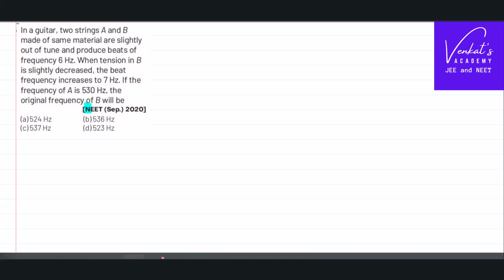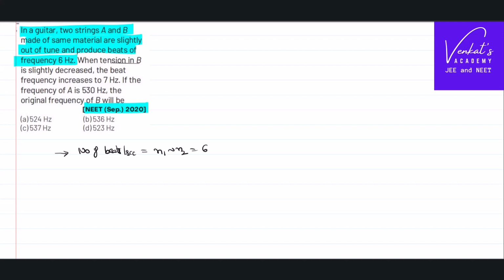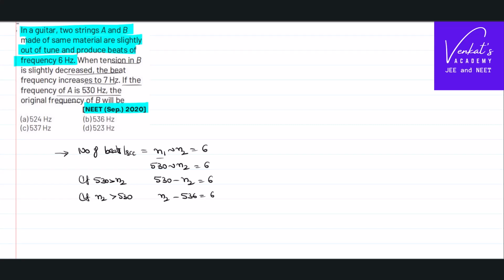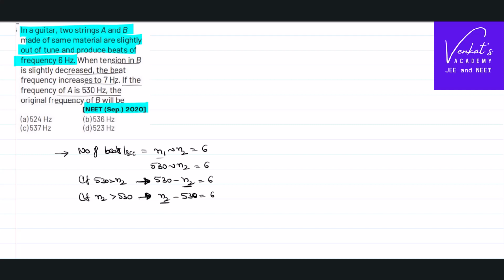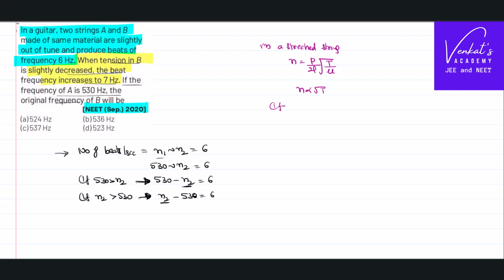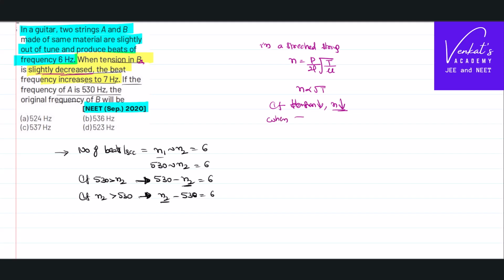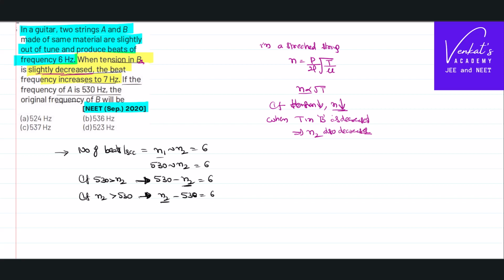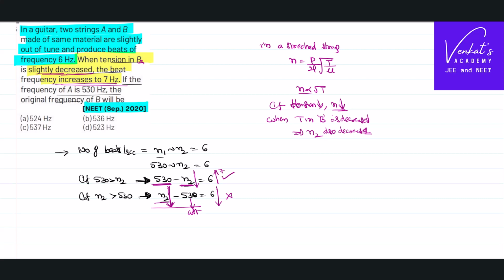NEET 2020 Finding Frequency of Streched Wire Using Beats and Law of Tension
Thisis a NEET 2020 physics class 11 question from the chapter waves and Finding Frequency of Streched Wire Using the concpets of Beats and Law of Tension is done here in this video.

0:00 Given problem is...
0:35 Who has high frequency... choices...
2:00 What is law of tension...
3:30 the answer is..